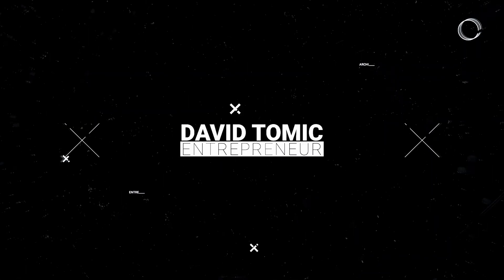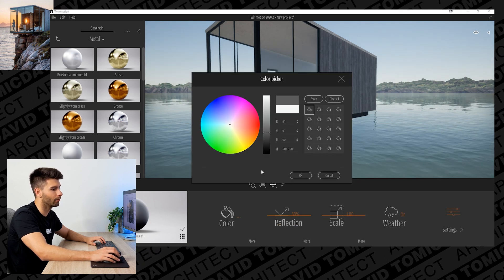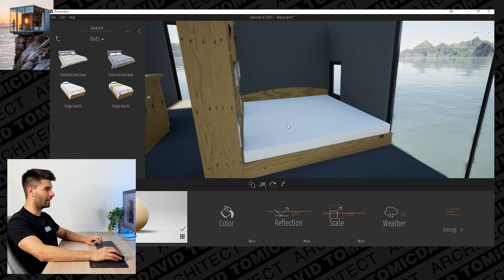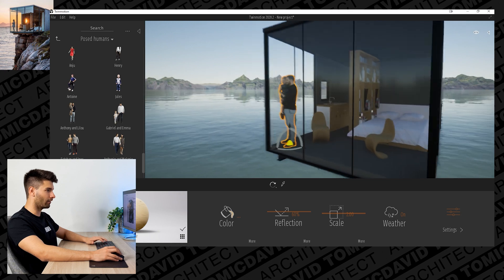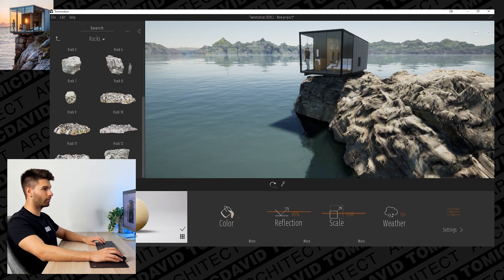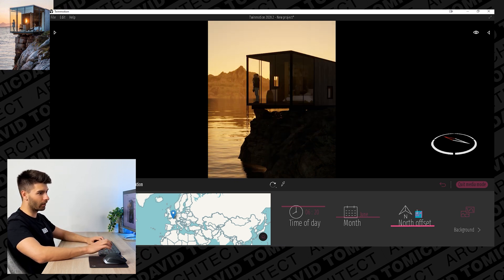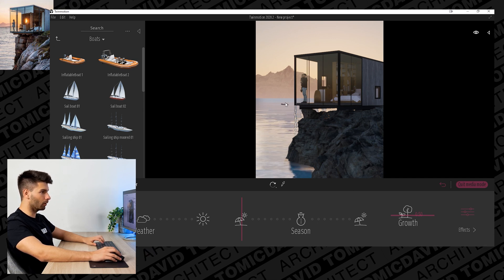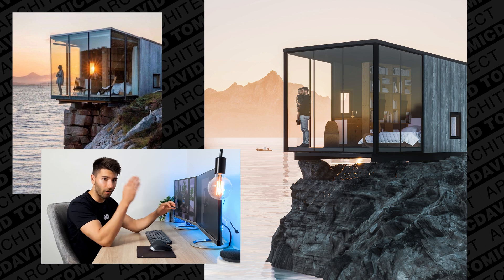ArchiCAD 24: Design Tutorial Part 2 | 2021 | David Tomic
Part 2: ArchiCAD is a complicated program that can be learnt by anyone. Taking an Instagram famous photo and re-creating it in ArchiCAD 24 from start to finish.

VIDEO DETAILS:

Looking to learn  @ARCHICAD  24, this video series is for you! Part 1 teaches you must design, document and export a famous Instagram image.
Learn from an architect working in the field! Archicad 24 is a powerful software but many people don’t know where to start, so today we take it step by step and teach you everything you need to know in archicad 24 to bring a photorealistic render to life.

00:00 Intro
00:23 Twinmotion
14:09 Lightroom
15:31 Recap
16:03 CUTS